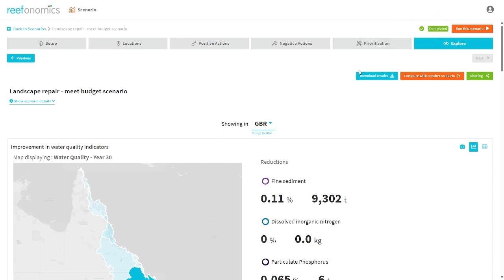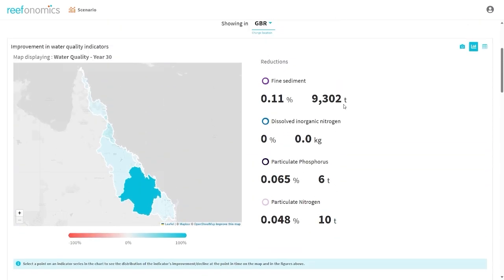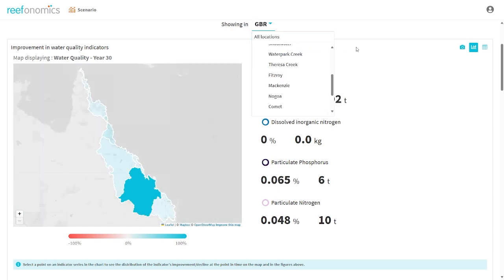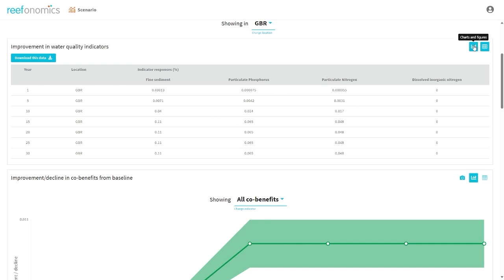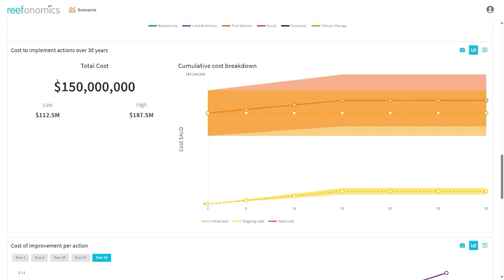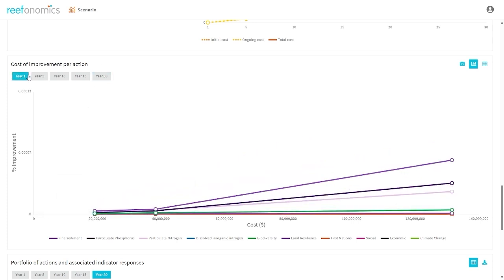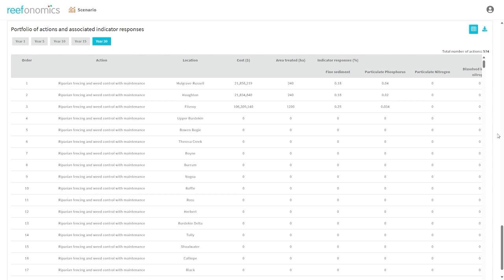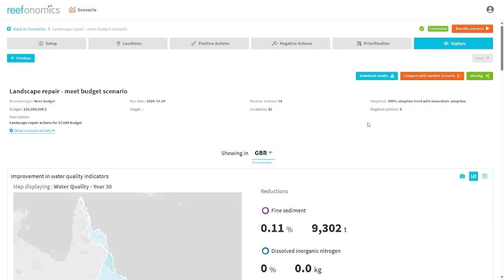Reefonomics - Explore scenario results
How to explore scenario results in Reefonomics.